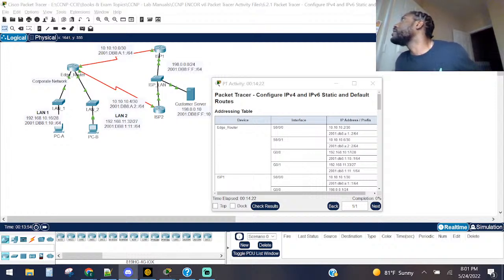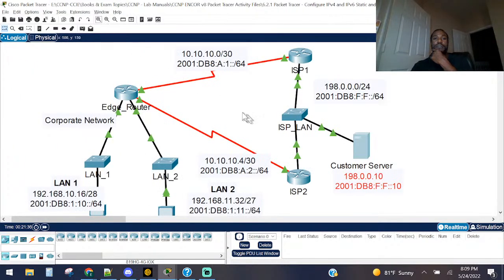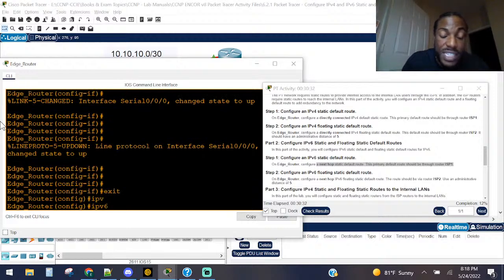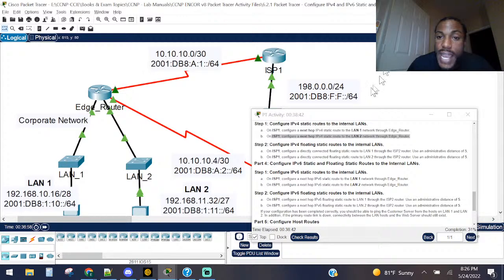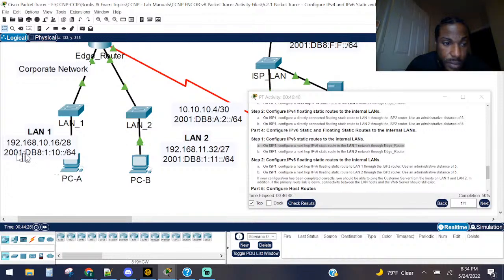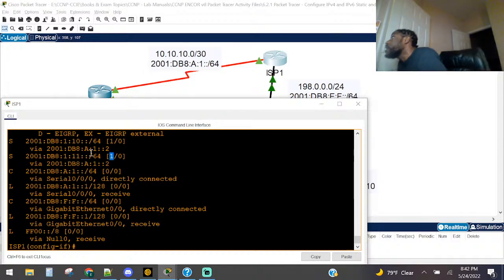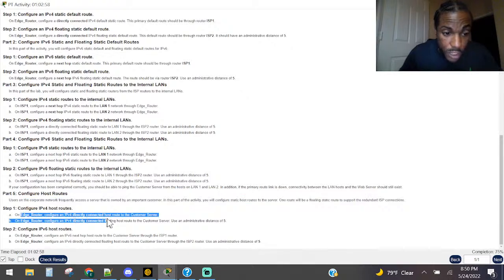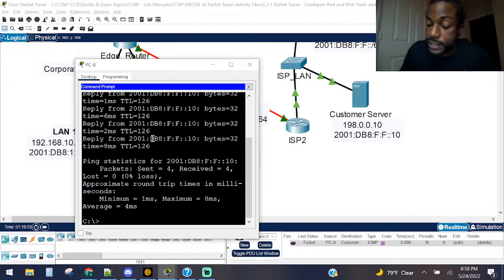NetworkBruh LiveLabs E145 - Configure IPv4 and IPv6 Static and Default Routes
Today we will be doing a Packet Tracer lab from the CCNP lab manual.